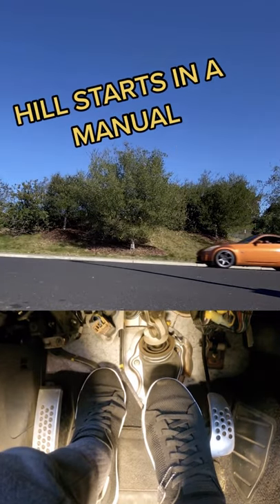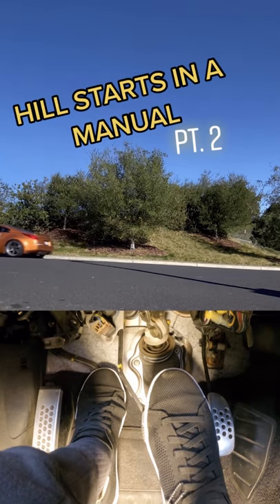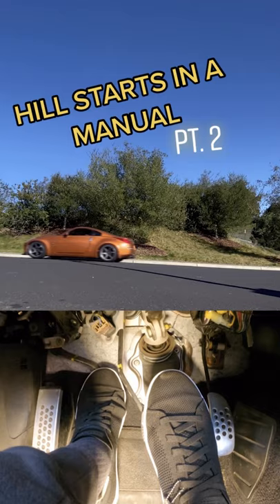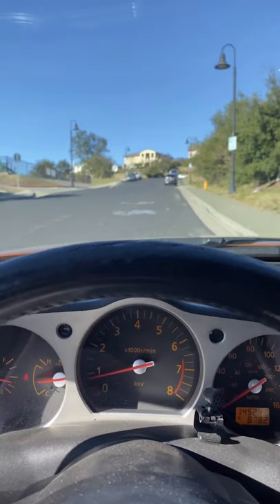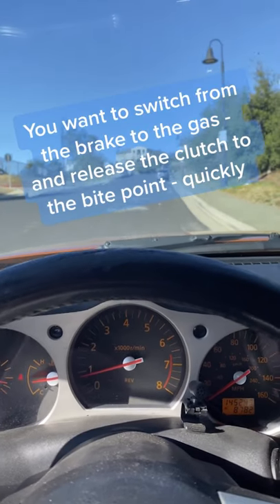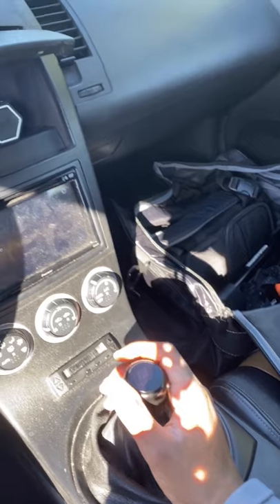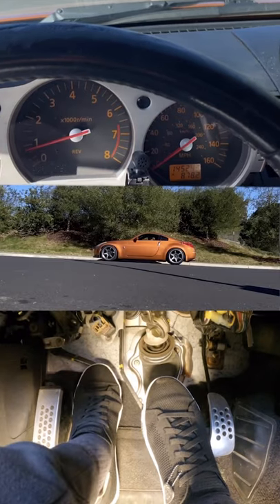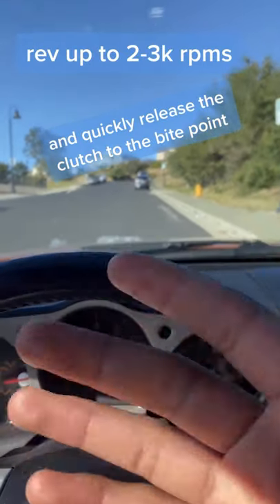HILL STARTS IN A MANUAL PT.2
Hill starts can be intimidating when you're first learning to drive manual, but between the parking brake method and being quick on your feet here, you'll be cruising the hills of SF in no time!

🏎️ULTIMATE GARAGE STORE:
Everything I use and recommend from car parts to garage accessories to detailing equipment:

🎥MY CAMERA GEAR:
Sony A6600
Sony 18-135mm Kit Lens
Sigma 30mm f1.4
Sigma 16mm f1.4
Helios 44-2M
Zhiyun Weebil S Gimbal
Takstar SGC-598